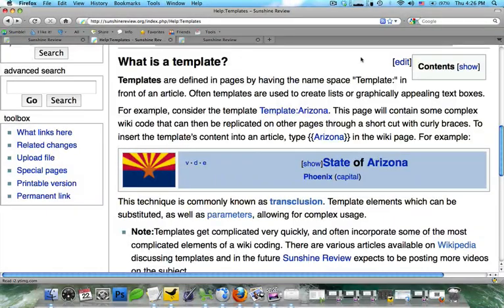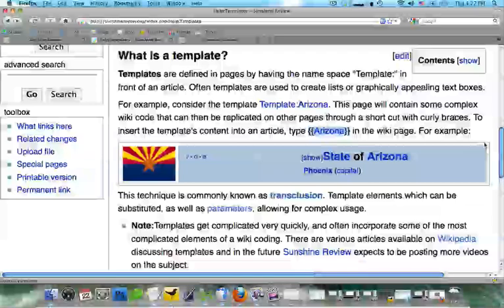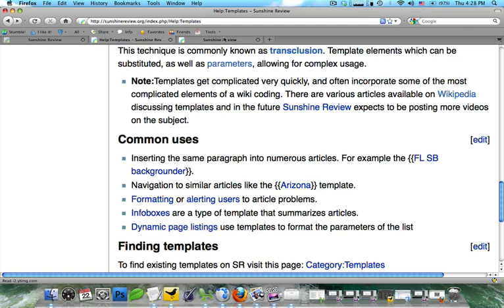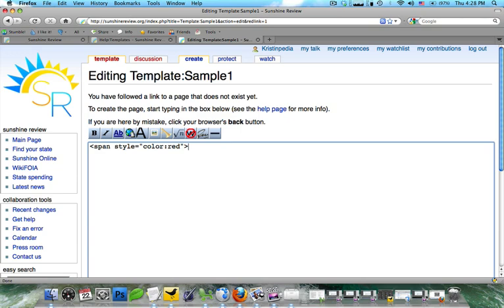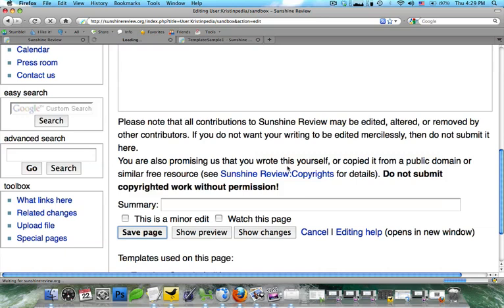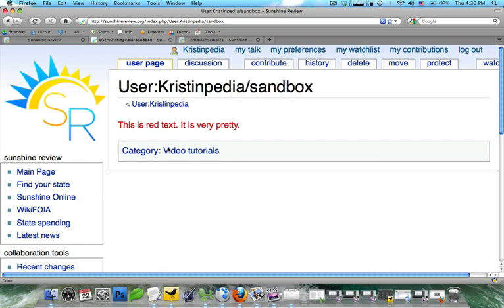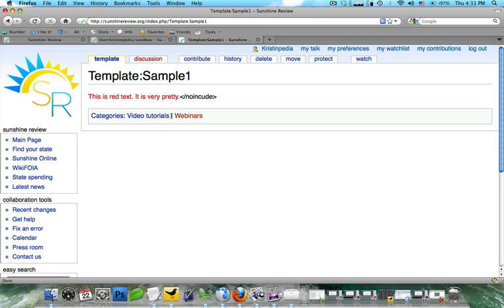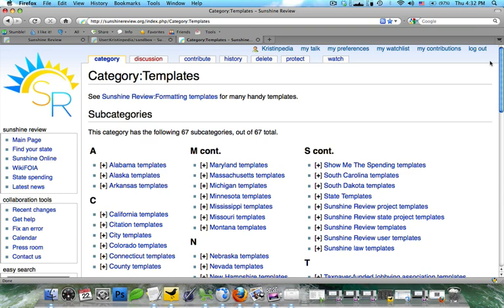Wiki Templates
A brief overview on how to use and create wiki templates.